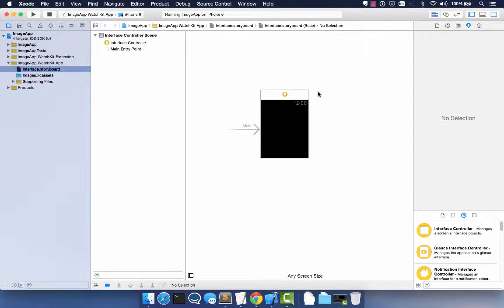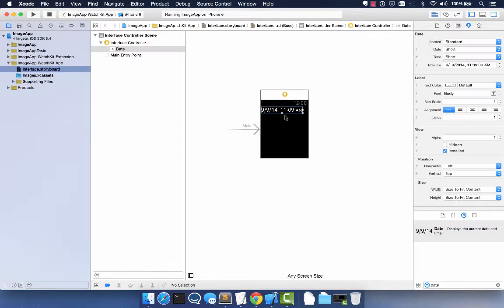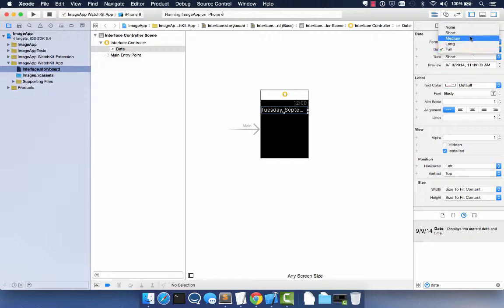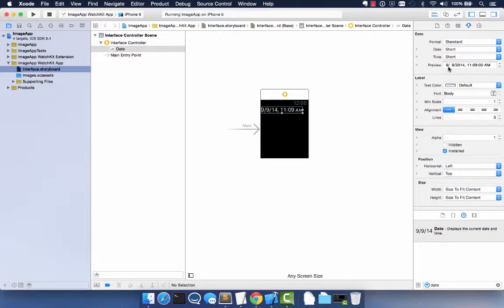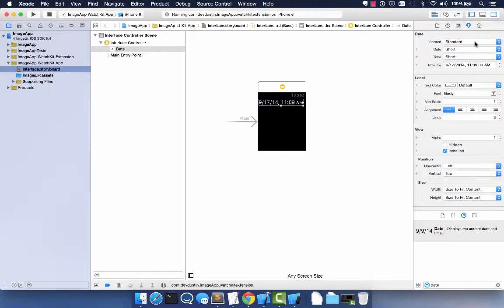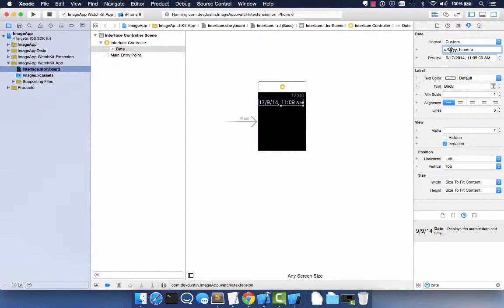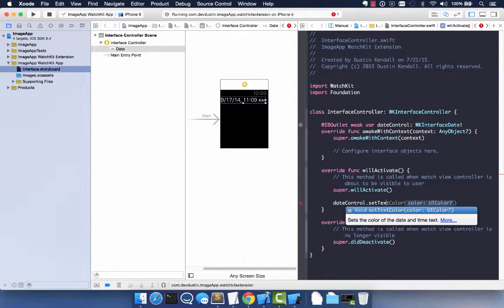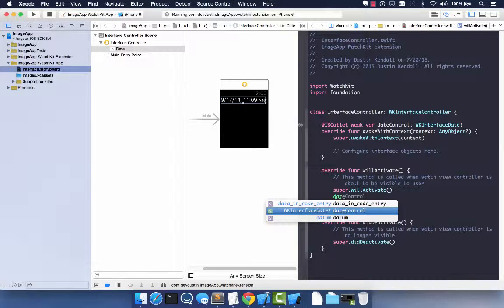Watchkit tutorial 13 of 17 - WKInterfaceDate (dates)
In this video I teach you how to work with WKInterfaceDate (dates).